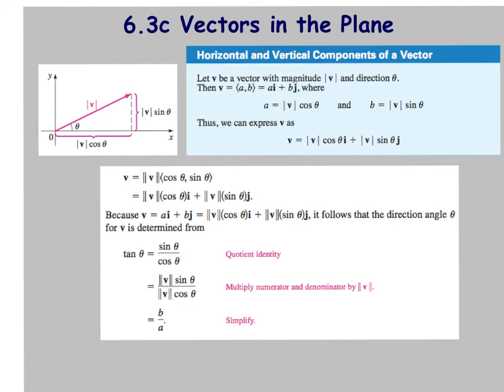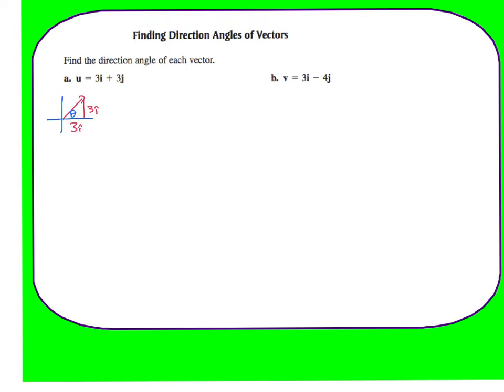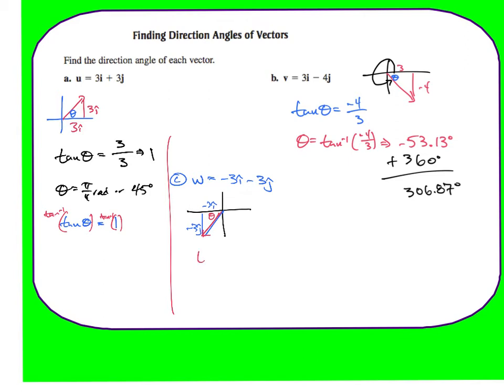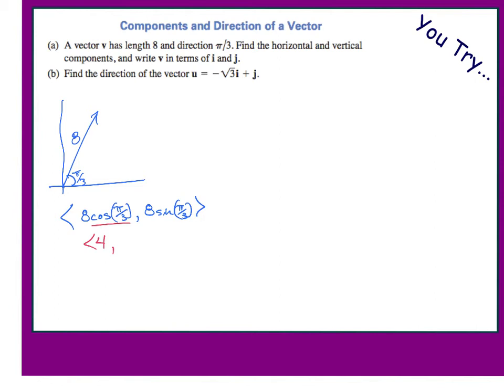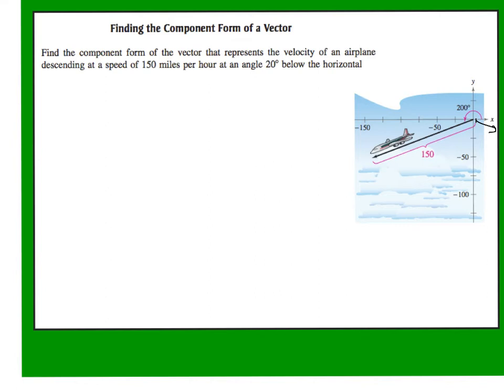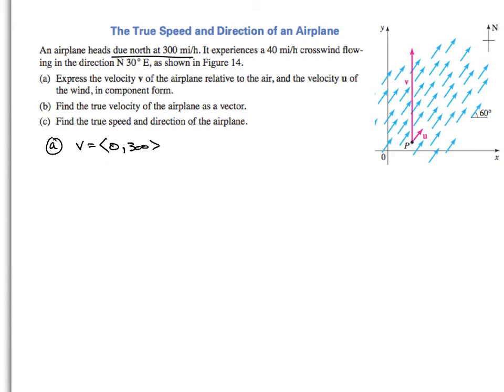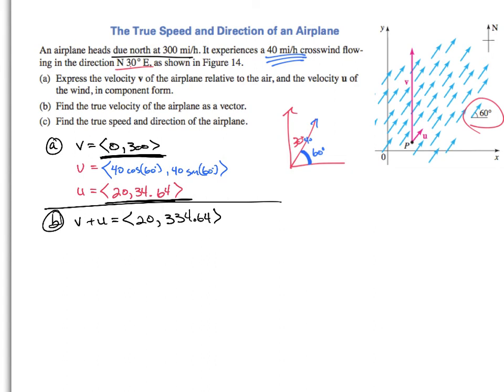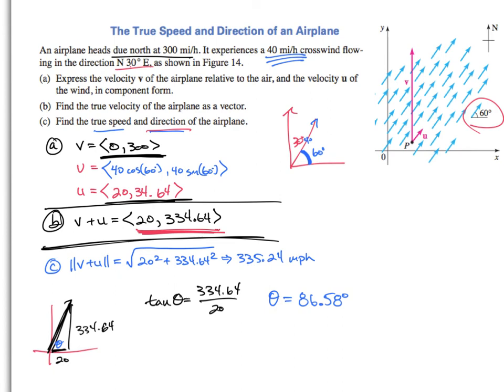6.3c Vectors in the Plane